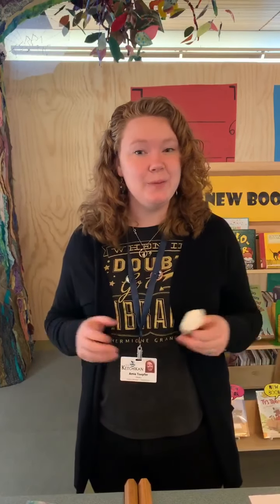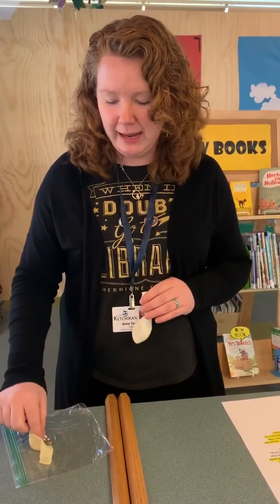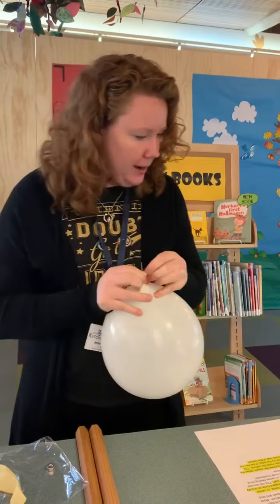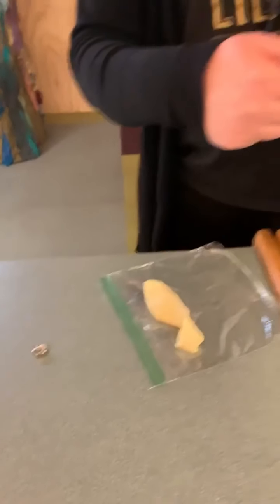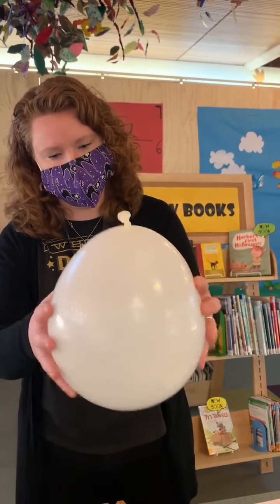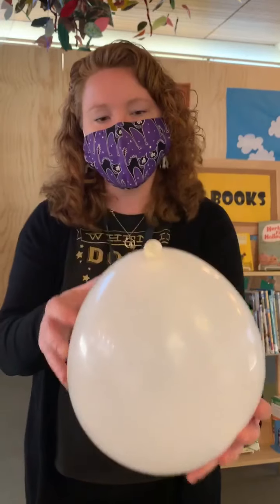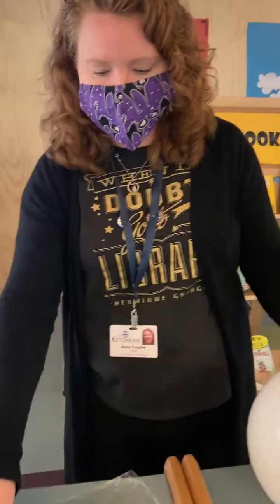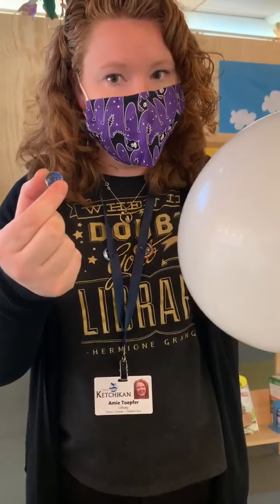Full S.T.E.A.M.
Full S.T.E.A.M. with Ms. Amie!  If you didn’t get a supply packet we still have some available at the children’s desk.